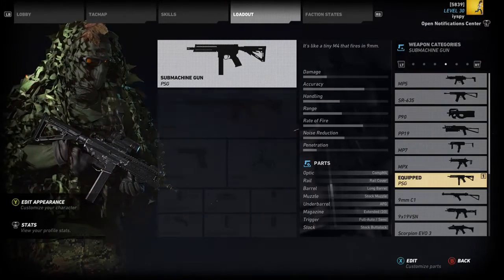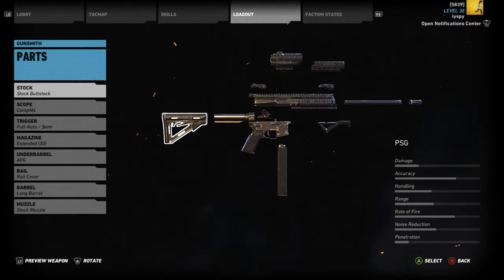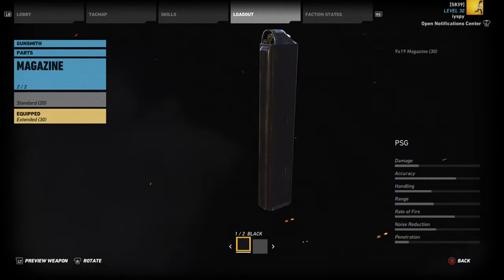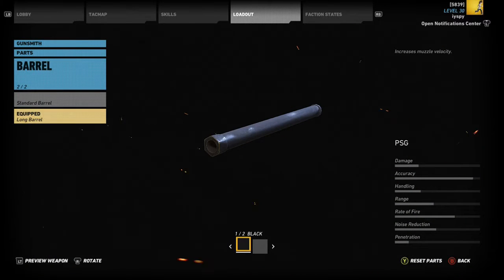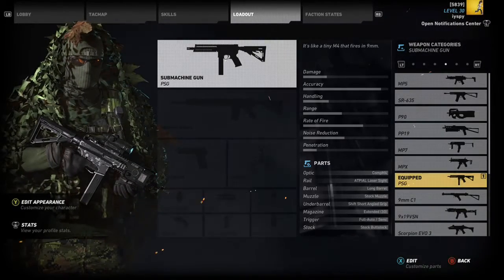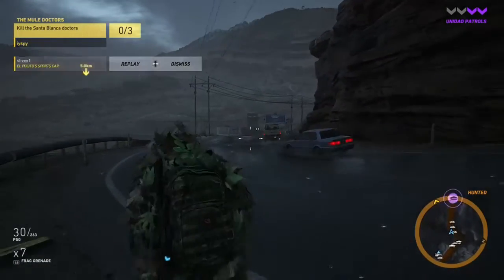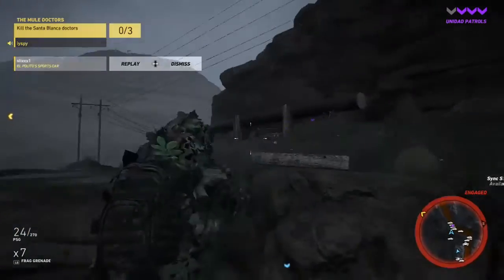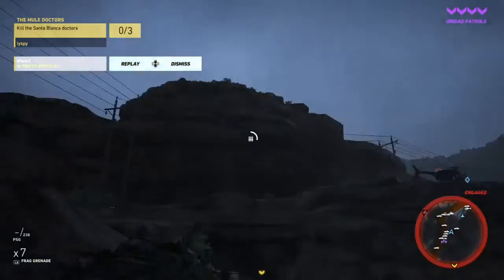Best Sub Machine Gun! - Ghost Recon Wildlands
The PSG is my favorite SMG after using all of them! Tell me what your favourite SMG is in the comments!